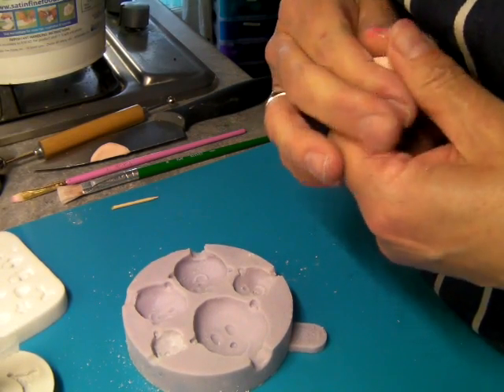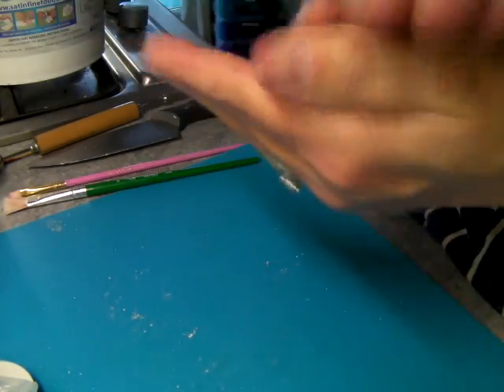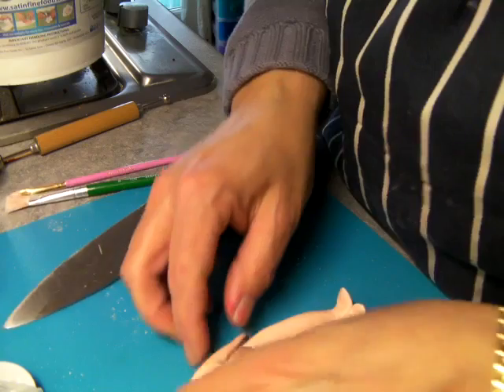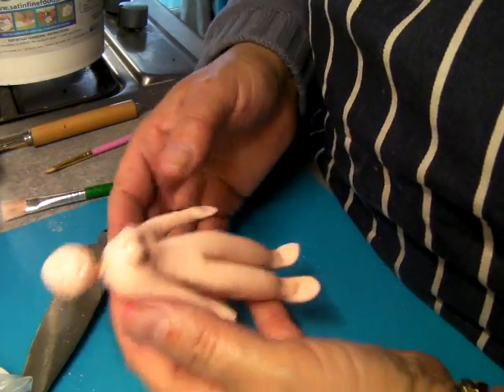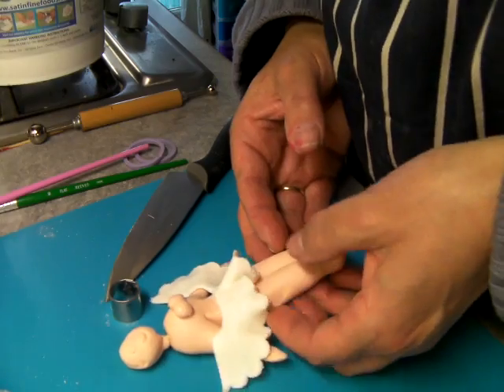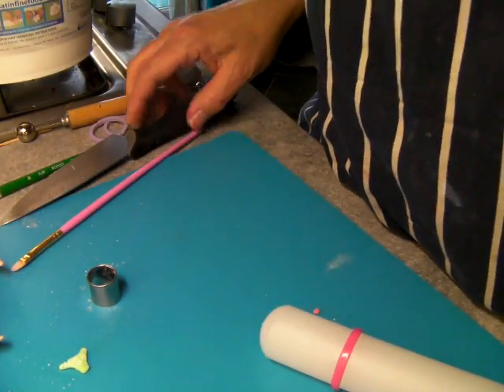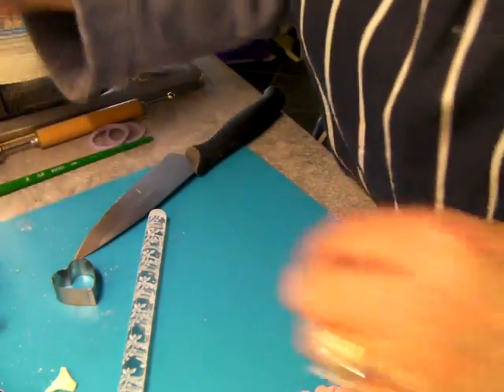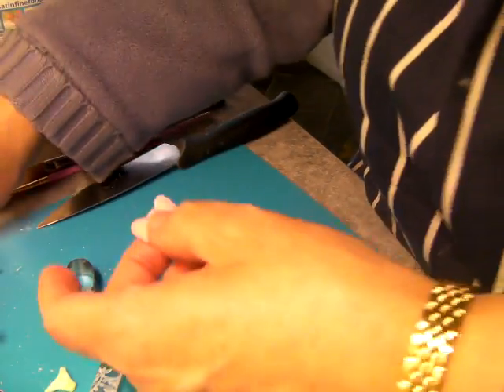model and clothes 003